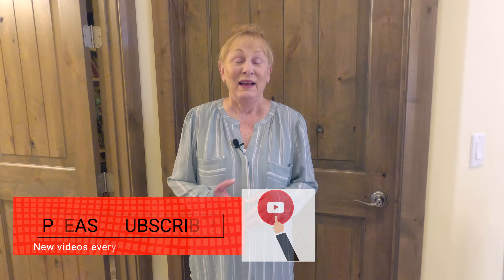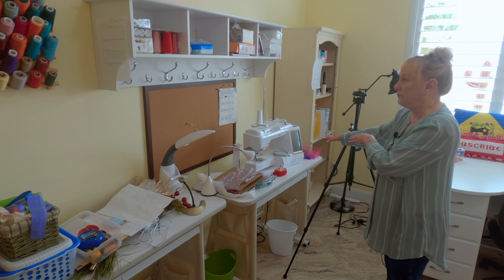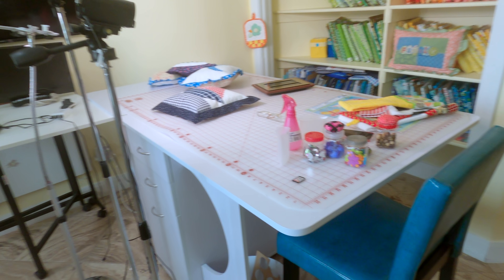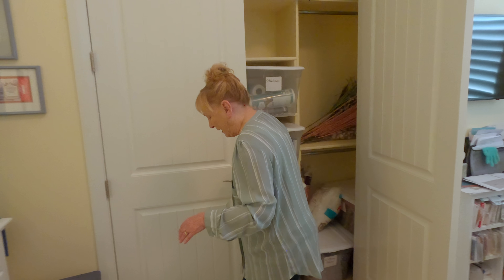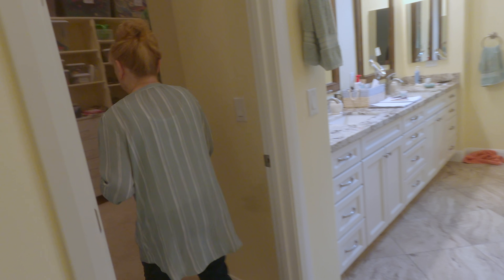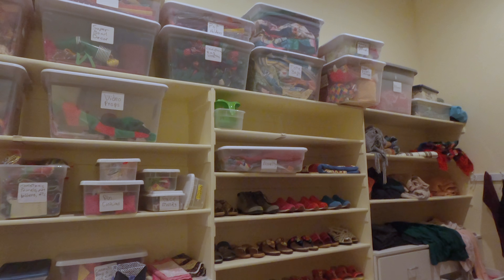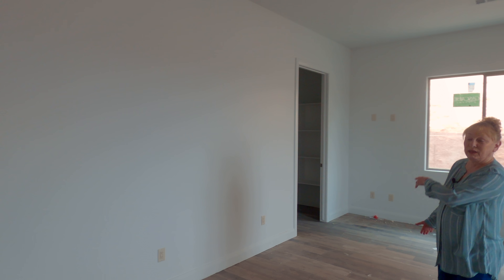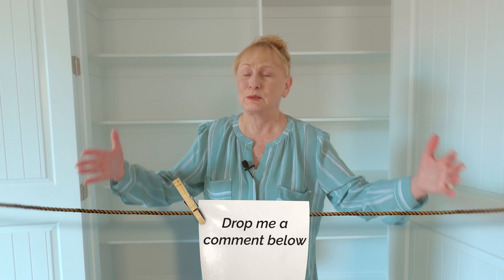Sewing Room Tour 2021 | The Sewing Room Channel